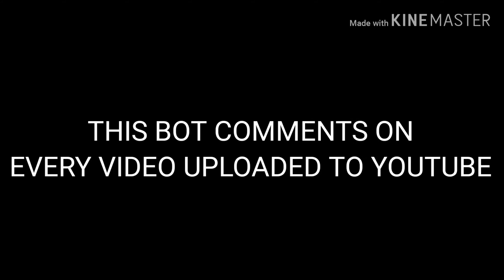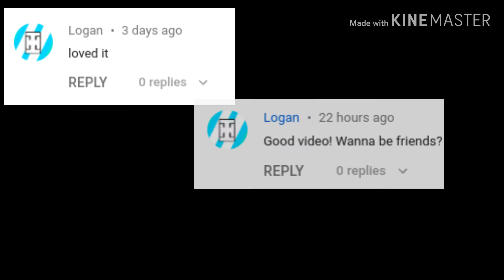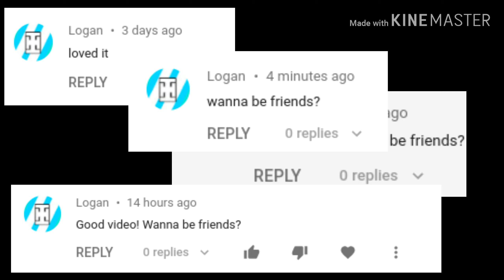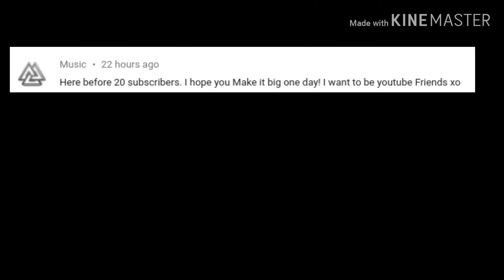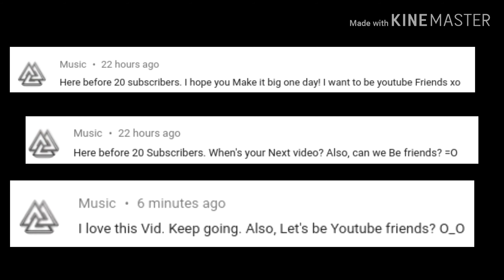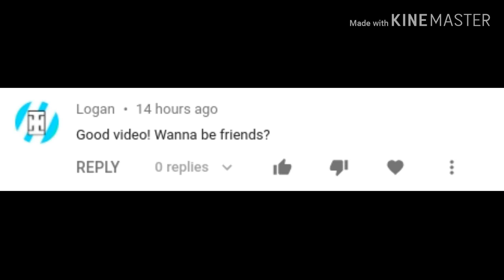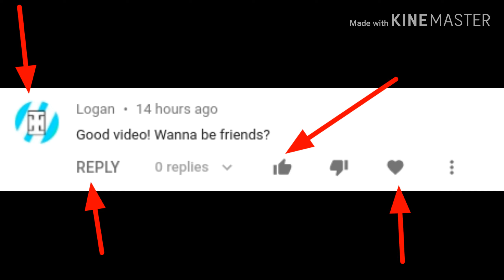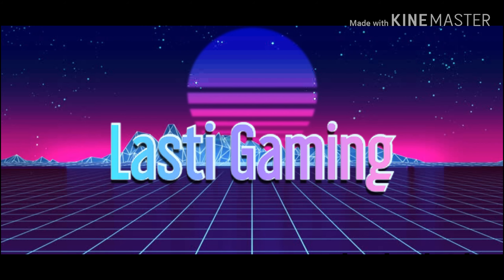This YouTube bot will hack your account....